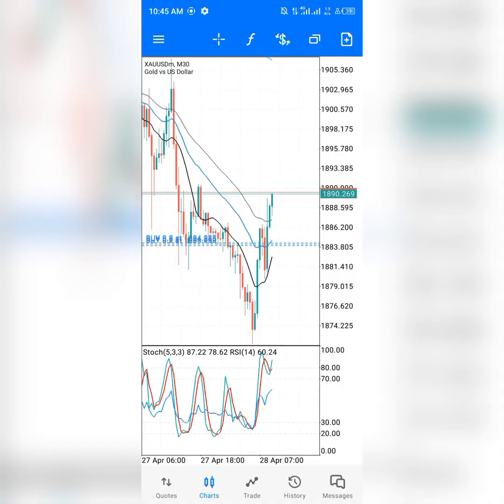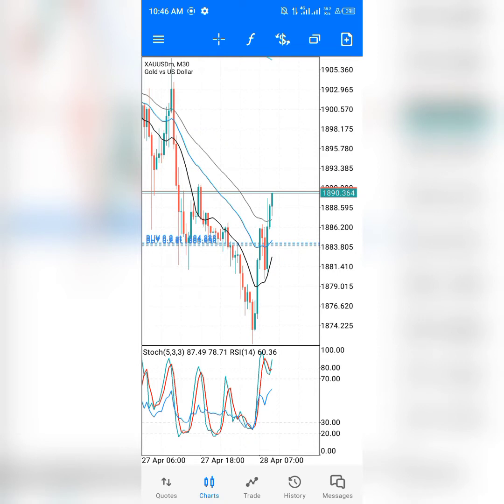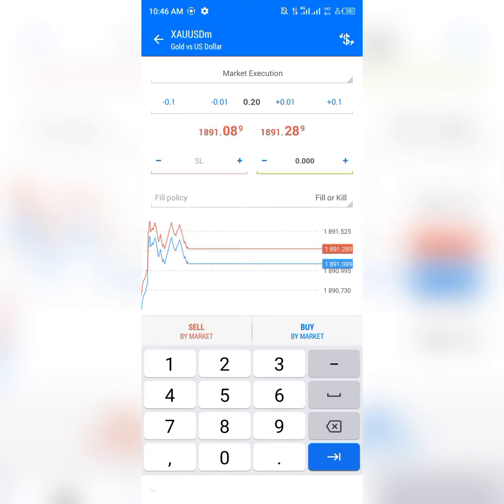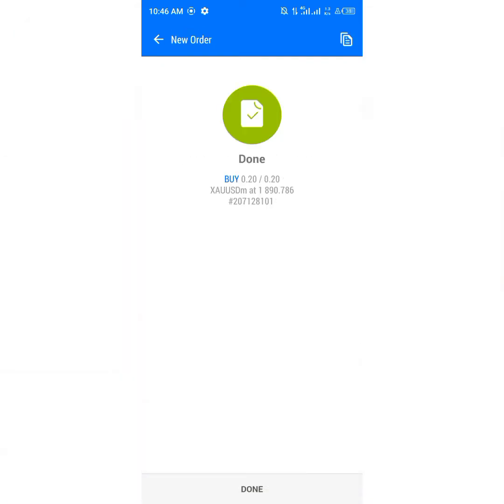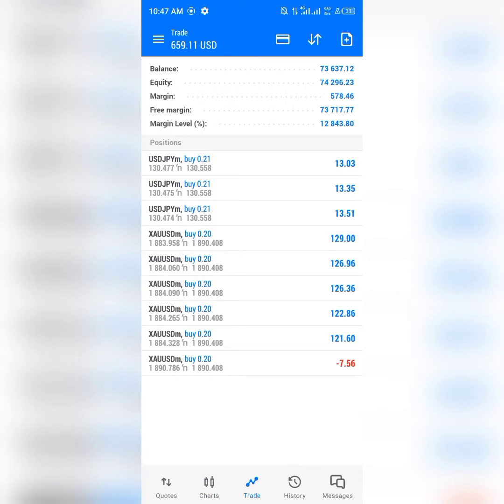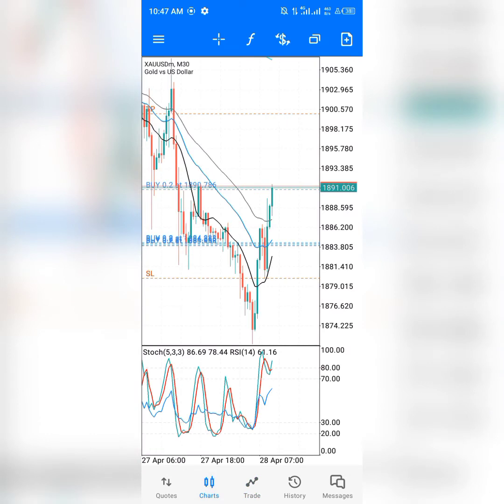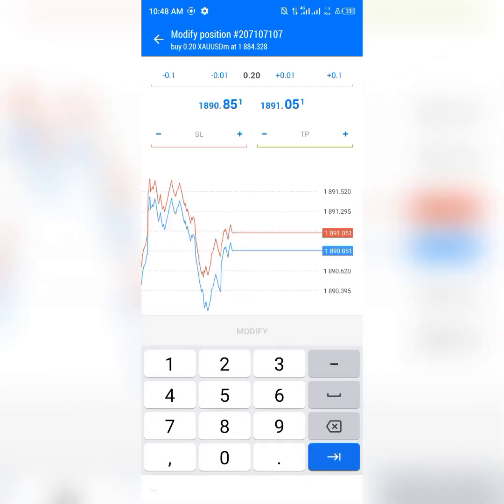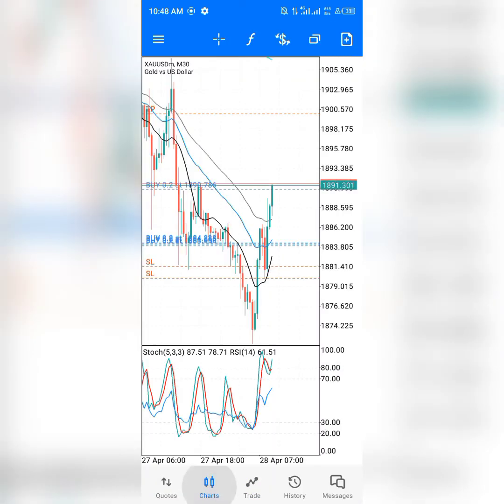How To Add Take Profit ( TP) And Stop Loss (SL) To Your Trade